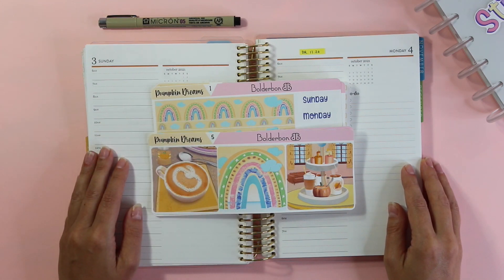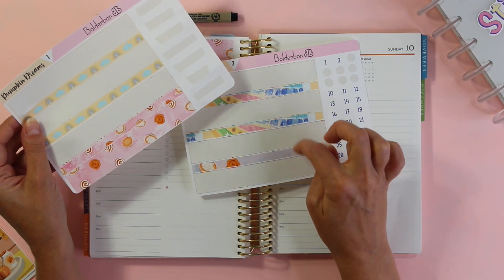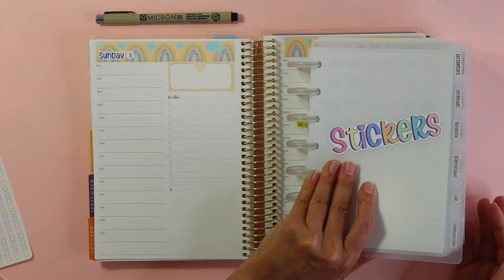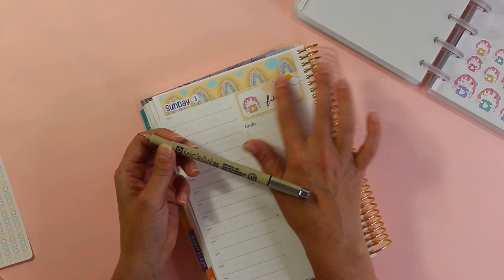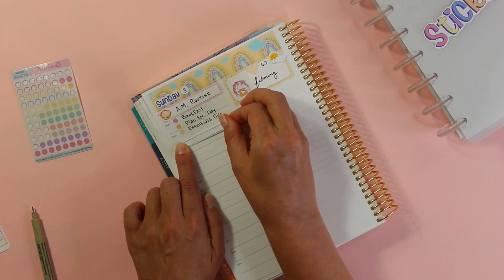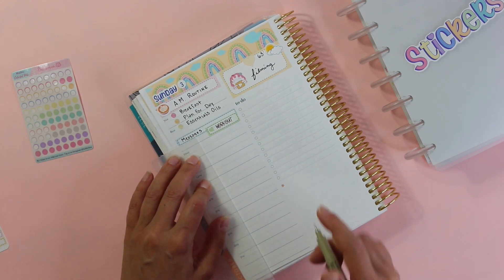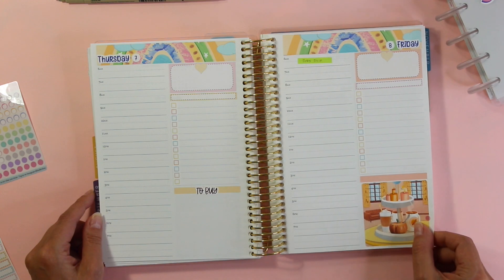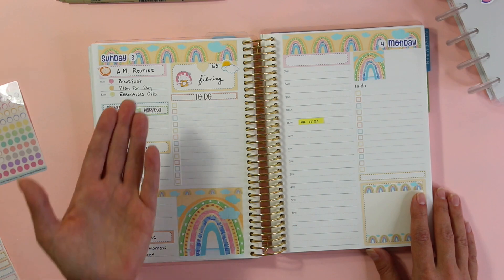PLAN WITH ME ✩ A5 Daily Duo Erin Condren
Hi friends! Todays Plan With Me is in my A5 Erin Condren Daily Duo. I'll be planning for the first week of October. Hope you enjoy!

Happy Planning!
xoxo
Bonnie

✩  L I N K S  ✩

✩ FILMING SETUP ✩
RING LIGHT